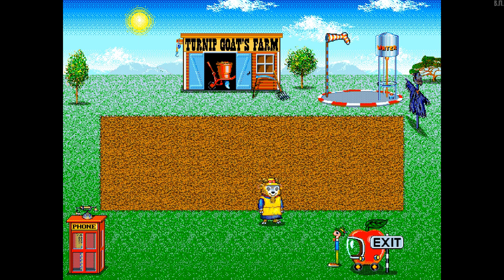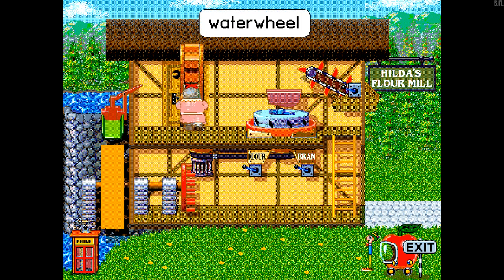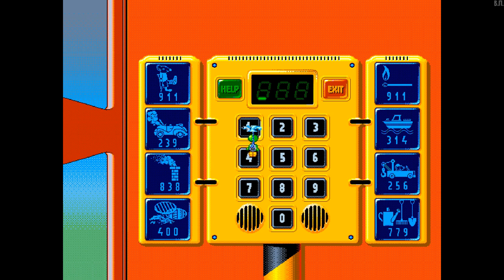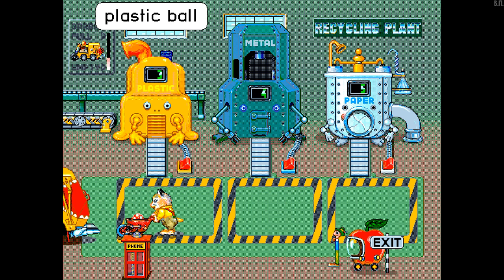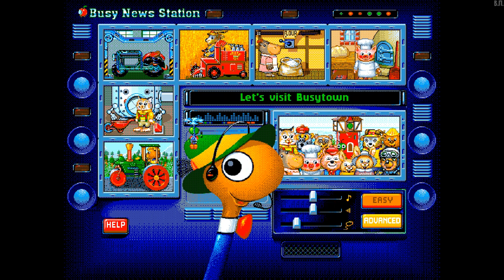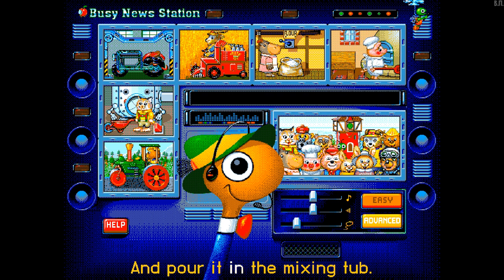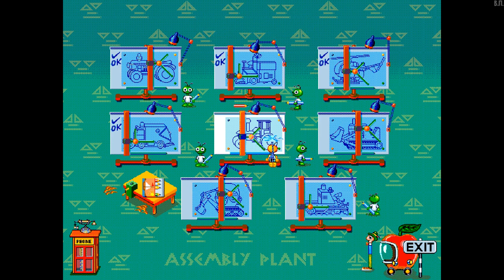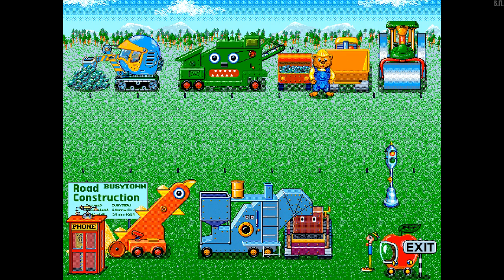Richard Scarry's How Things Work in Busytown (1994) [PC, DOS] longplay